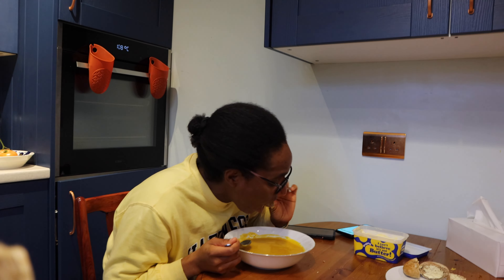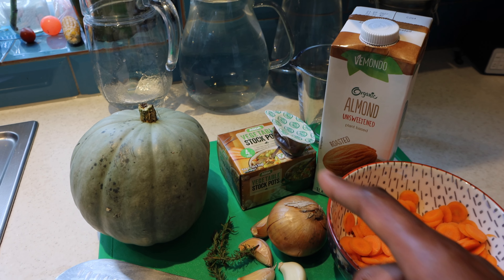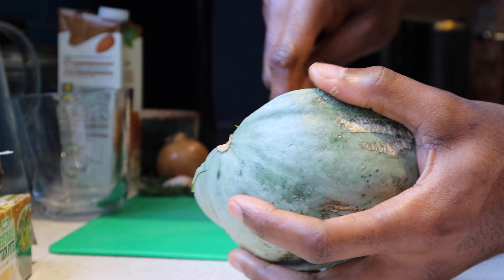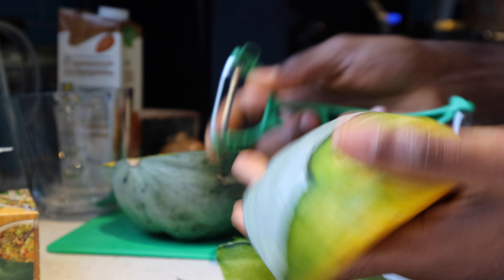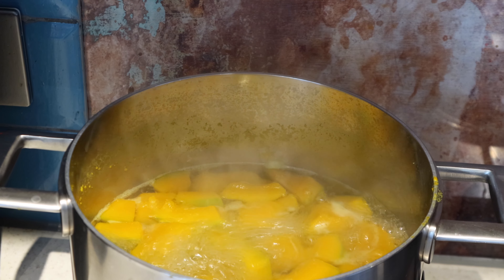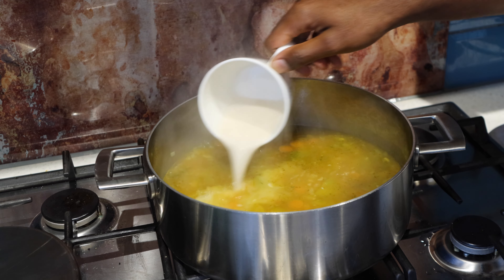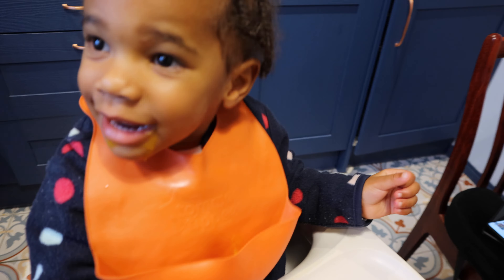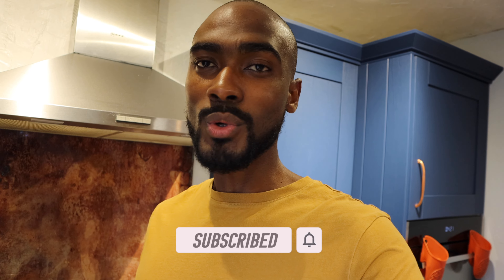Delicious Pumpkin Soup Recipes Cook With Me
Come and cook with me as I prepare a delicious pumpkin soup for our dinner. We grew our own organic pumpkin in our garden and now I will use it to make dinner for the family. This is a very inexpensive meal that your whole family will love.

00:00 Intro
01:36 Ingredients
05:25 Cooking
10:00 Blending the soup
12:24 Outro

Sharing tips to help you grow your personal wealth faster than you thought possible!